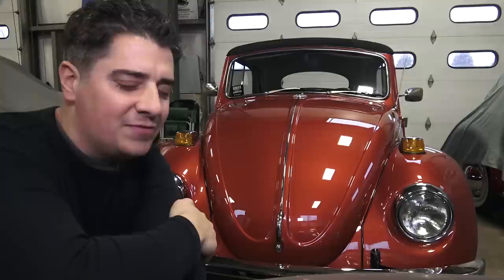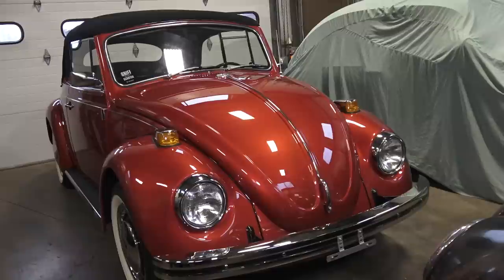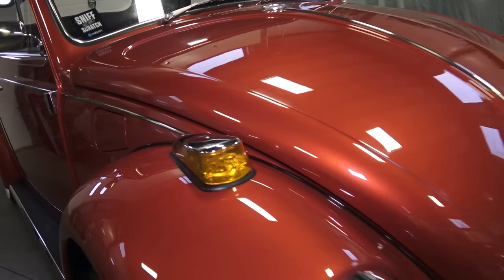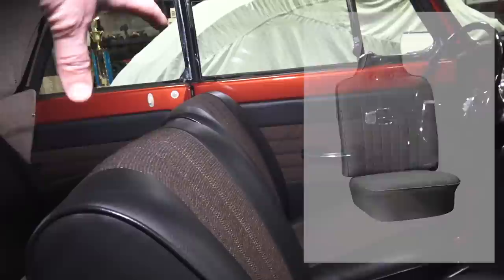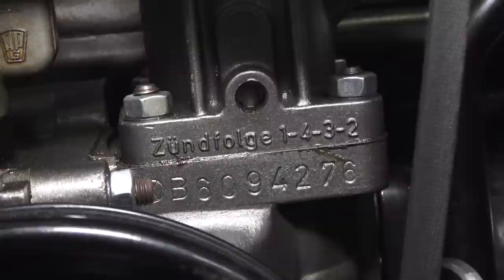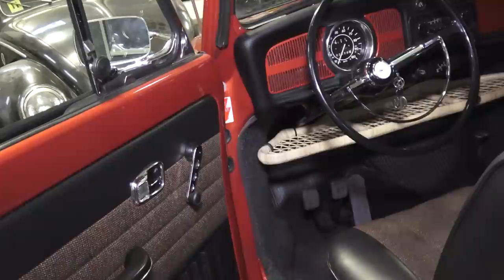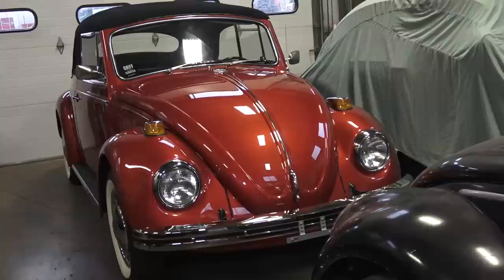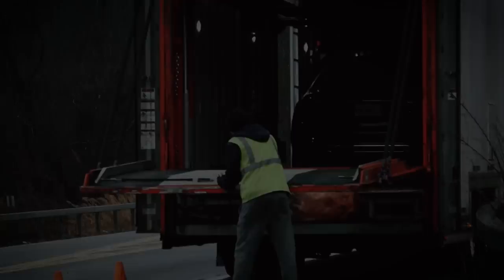The Classic 1970 VW Beetle BuG One Year Only Changes Characteristics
The Classic 1970 VW Beetle BuG One Year Only Changes Characteristics.  I also kiss goodbye my '70 wedding car, SOLD to Cali.